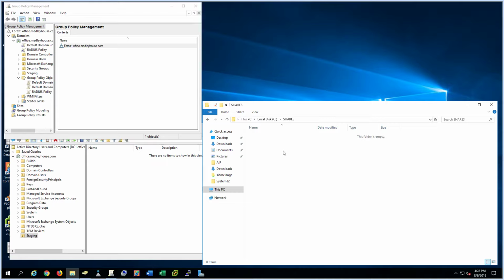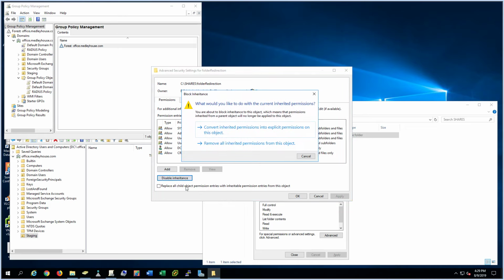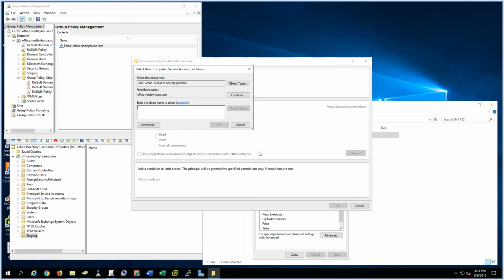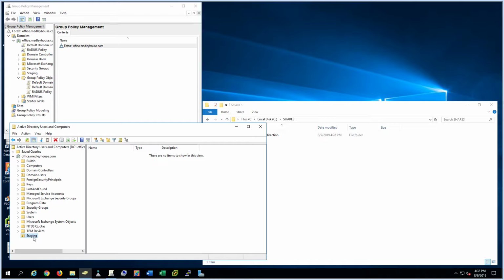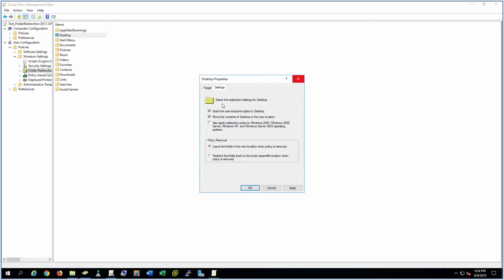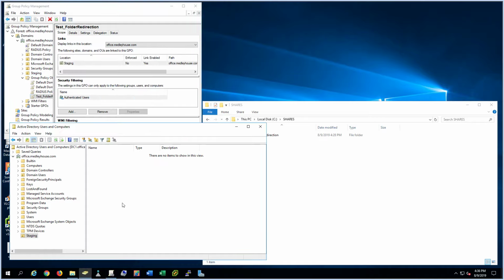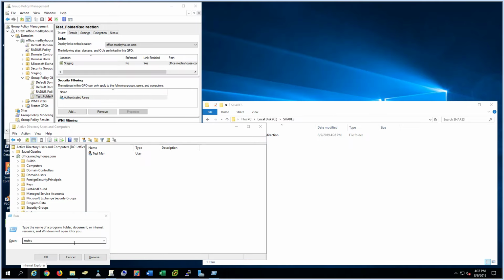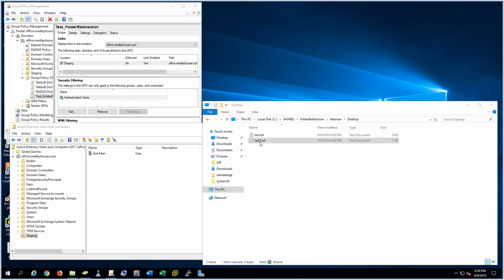Proper Folder Redirection in Windows Server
This video users Windows Server 2016 as it's visual guide, however the steps are the same with minor GUI differences for Windows Server 2008 R2, 2012, 2012R2 and 2019.

Summary of Share & NTFS Permissions:

Share Permissions:
EVERYONE - Full Control
ADMINISTRATORS - Full Control
SYSTEM - Full Control

NTFS Permissions:
EVERYONE - This folder only:
Traverse folder/execute file
List folder/read data
Read attributes
Create folders/append data
CREATOR OWNER - Subfolders and Files Only:
Full Control
SYSTEM - This folder, subfolders and Files Only:
Full Control
DOMAIN ADMINS - This folder, subfolders and Files Only:
Full Control